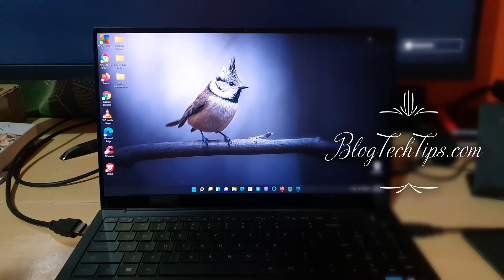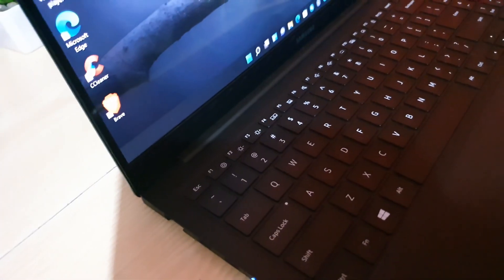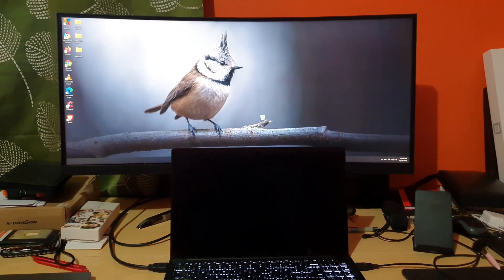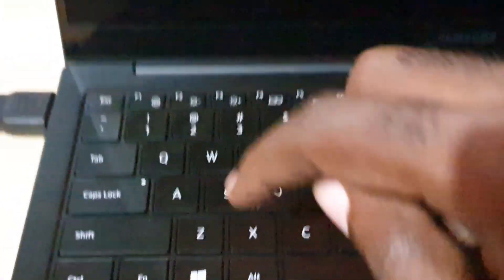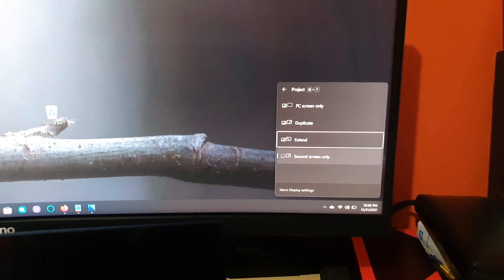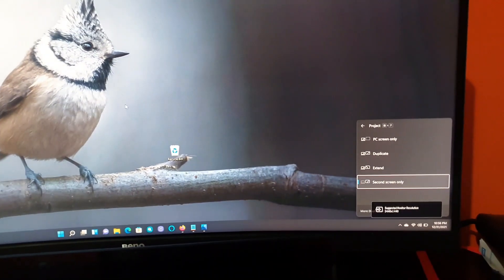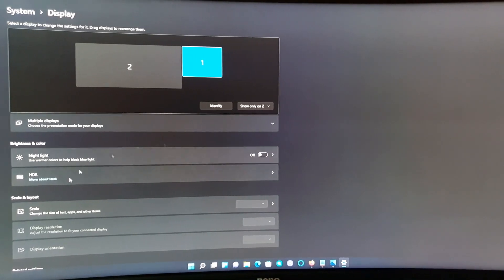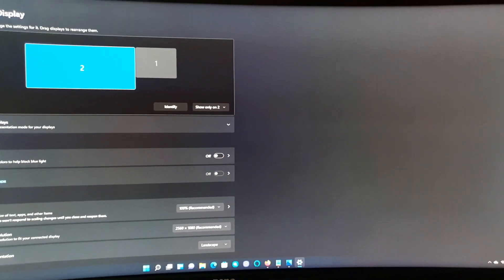How to Connect Monitor to Laptop Windows 11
This is How to Connect Monitor to Laptop Windows 11. You can use this method to connect a Monitor to your Laptop or Projector or TV. Easily connect a external display and switch with ease.